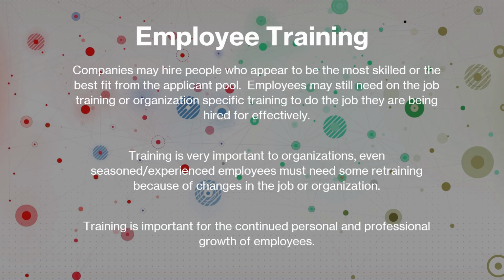Employee Retention HR Organizational Diagnosis